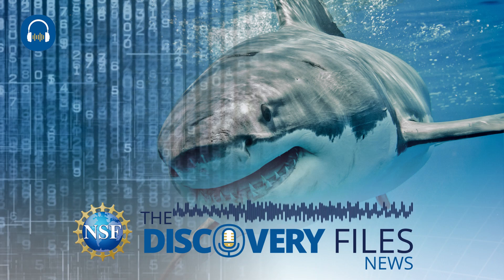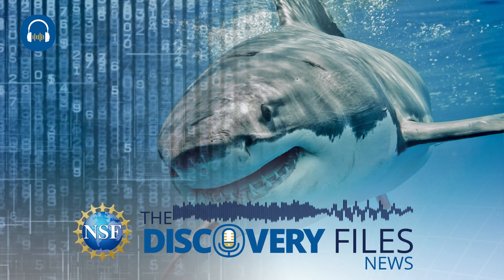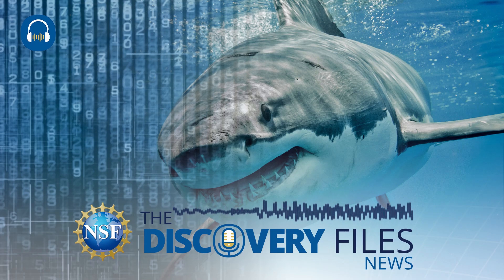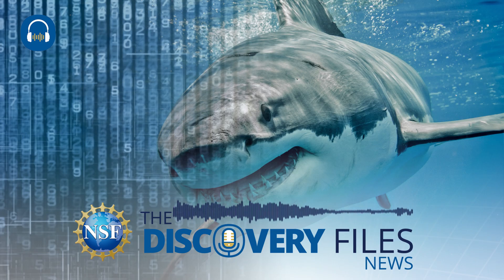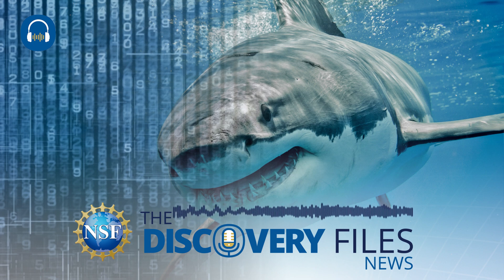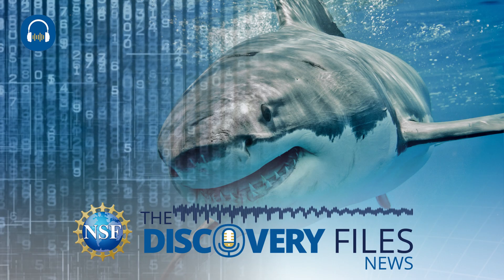🎧 Teaching the Next AI Workforce with Shark Teeth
Can shark teeth inspire the next generation of Artificial Intelligence experts? U.S. National Science Foundation supported educators are helping engage the next generation AI-ready STEM workforce by introducing AI technologies and machine learning techniques to middle school students.

“By the end of the time with our curriculum, they are developing their own machine learning model.”

Jeremy Waisome is an assistant professor at the University of Florida, and part of an interdisciplinary team of researchers behind a teacher-driven curriculum called Shark AI.

Shark AI uses fossil shark teeth to excite middle school students about the science of paleontology. With Shark AI, science teachers learn how to incorporate AI and machine learning concepts into their classrooms while helping their students build essential skills and prepare for 21st-century STEM careers.

Shark AI lessons demystify AI by teaching students about data collection and object classification using fossilized shark teeth, showing students how to train and evaluate machine learning models while recognizing a model's limitations, and supporting students as they create unique AI models.

The project gives students a better understanding of and the confidence to use artificial intelligence as they become the AI-ready workforce of tomorrow.

“This is something that really has impacted the students’ lives. And so, they are going to continue to use it. I'm hopeful that it will inspire them to have this passion for STEM.”

Learn more in "NSF's Discovery Files" podcast, Introducing AI to the future workforce.